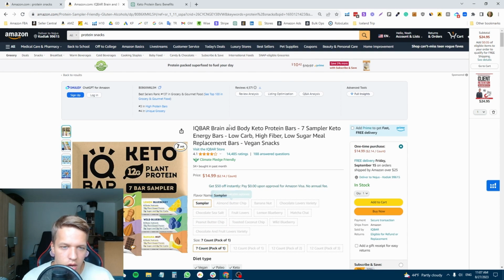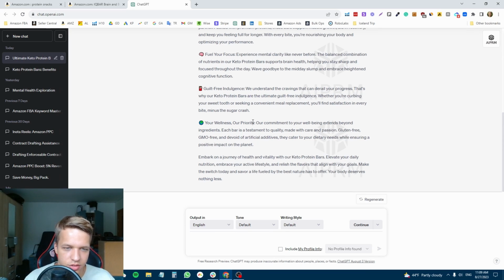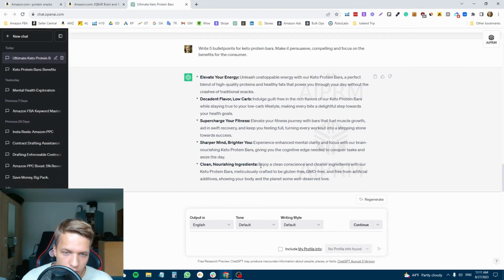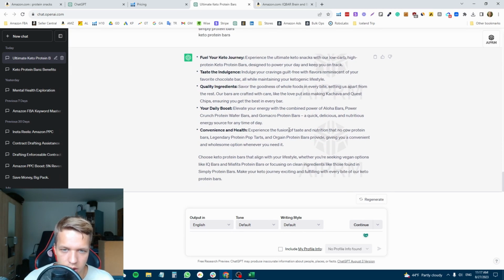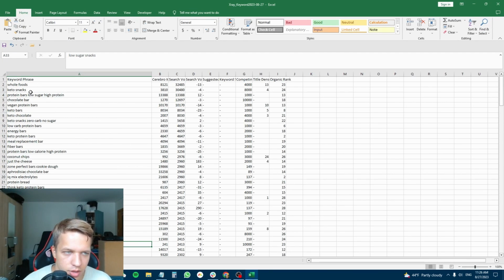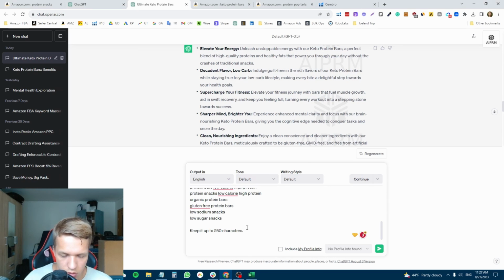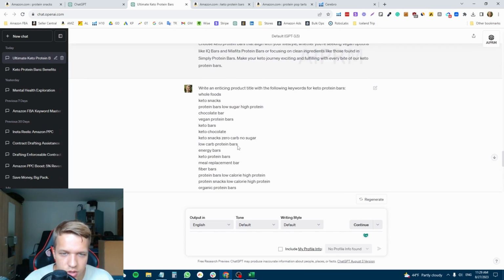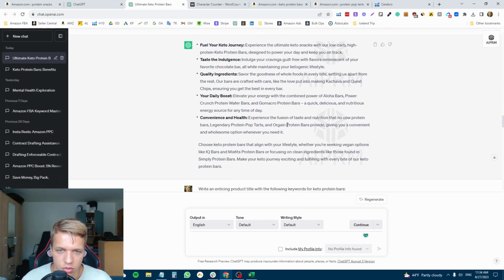Amazon FBA: How To Use ChatGPT For Listing Optimization in 2023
If you have not heard about ChatGPT until now, you should have been living under the rock. No, seriously - this AI tool can help you immensely when building your Amazon listing and so many other different aspects of your Amazon FBA business.

In this video, I will share with you the prompts I use to come up with enticing and solid bulletpoints for my products as well as how you can write product description within seconds using this amazing tool.

I am also going to show you how to craft a keyword rich title by inserting relevant keywords in the title to assure that your listing is well SEO optimized for the search engine with the help of ChatGPT.

Watch till the end to learn how to save countless hours of time while boosting your efficiency when running a successful Amazon FBA business.

It is now the right time to adapt an AI revolution and so many tools that are yet to come out so by the end of the video you will have a comprehensive understanding of ChatGPT and how it can help you improve your listing.

In the next videos, we will focus on another side of your Amazon business while utilizing the same AI tool.